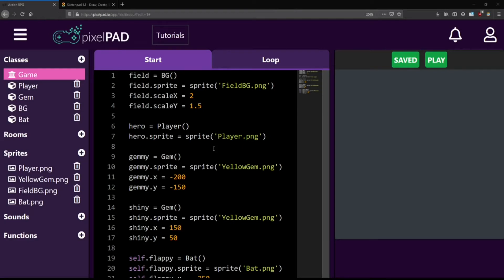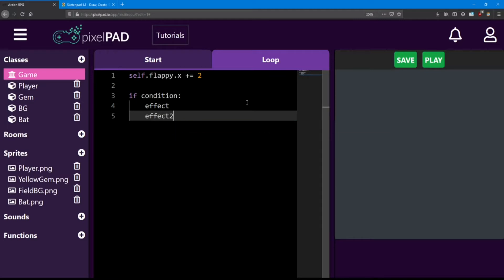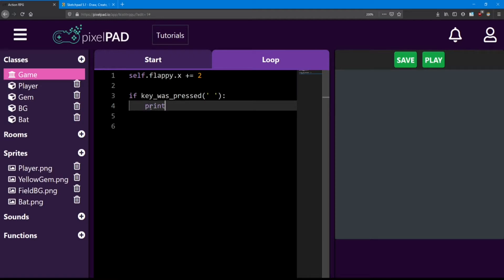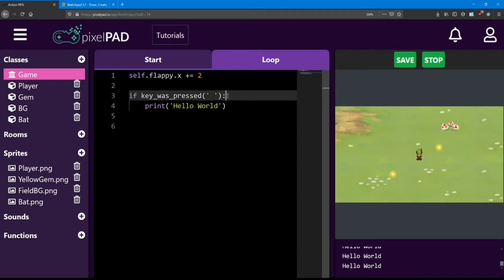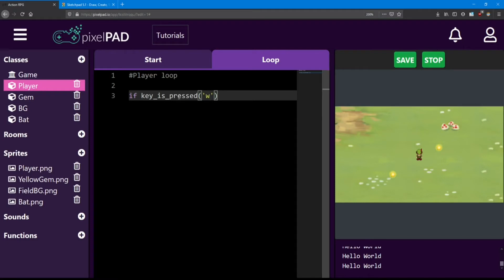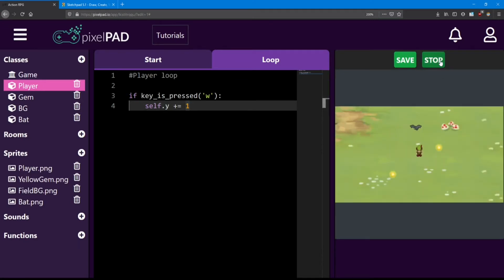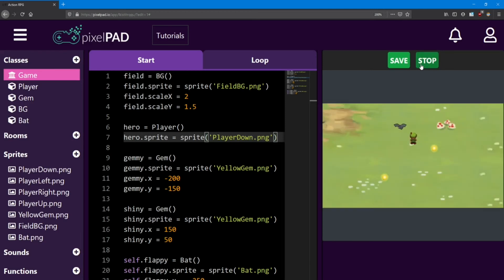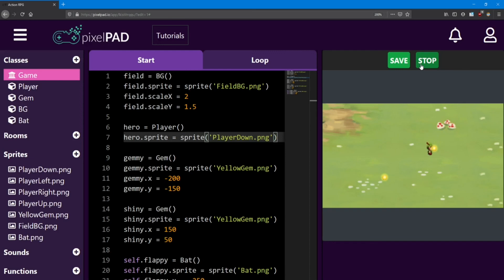PixelPAD Tutorial: Action RPG #3 - Player Input